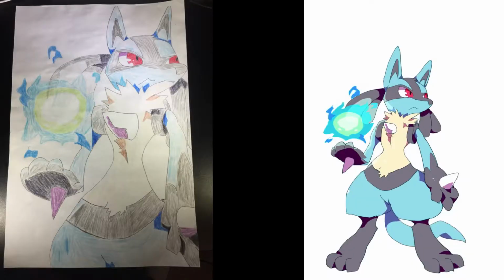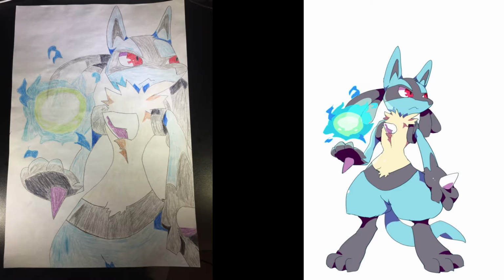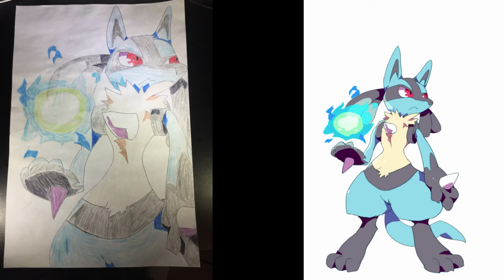Journey of a Bad Artist - Part #7: Lucario! (Drawing)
In this video we journey back to Sinnoh to capture the likeliness of one of the most popular Pokemon of all time, Lucario! Adventure with me as we make another step towards drawing them all!

WhataboutNintendo Merch